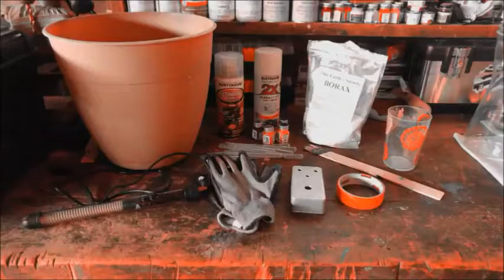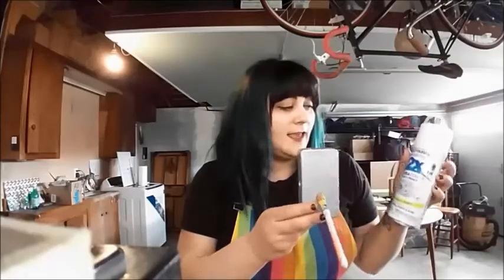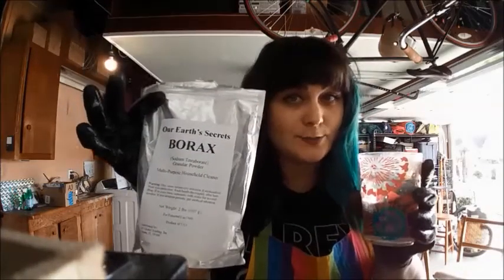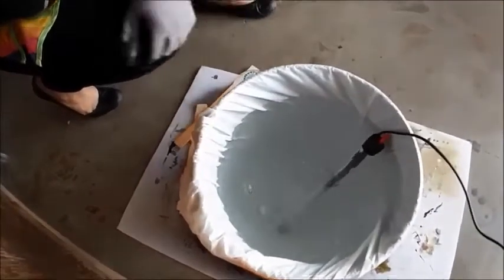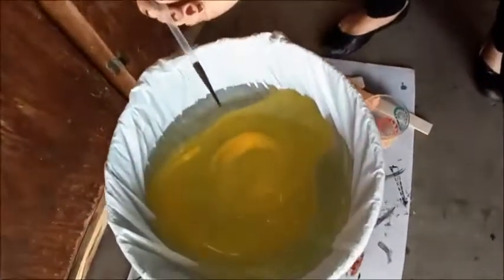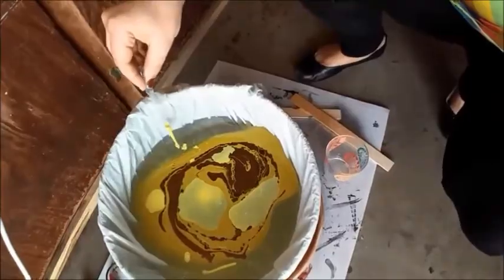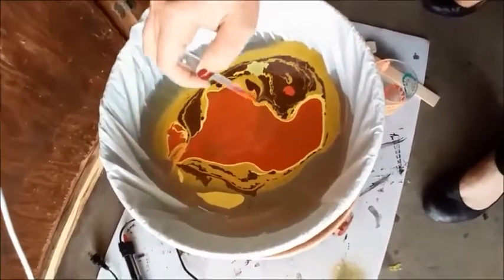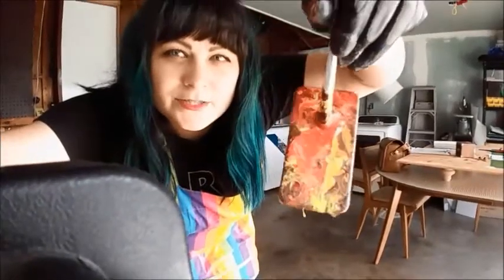HOW TO MARBLE PAINT A PEDAL | The Psychedelic Cherry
Let's learn to marble paint!  Use these easy to find enamels and supplies to make psychedelic swirling masterpieces on your guitar pedals/ whatevers!